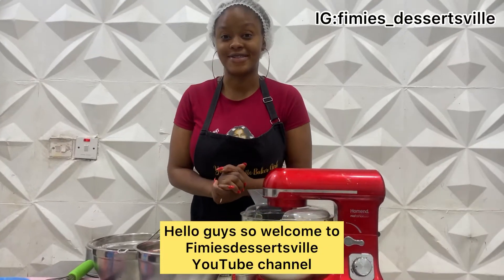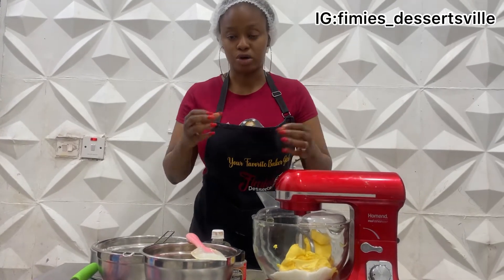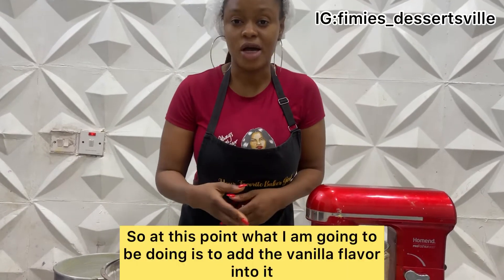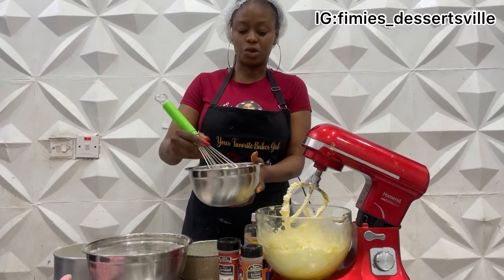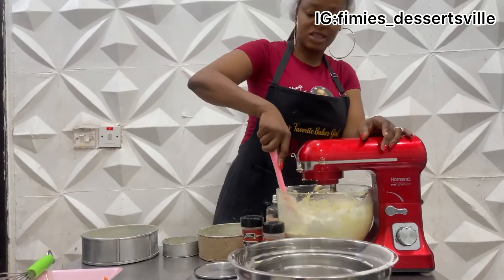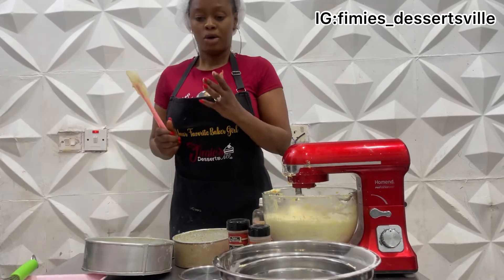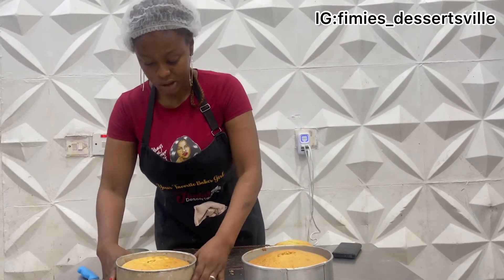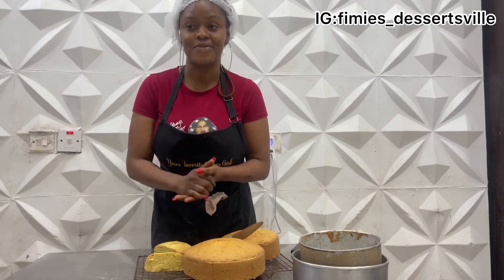How To Make Vanilla Pound Cake | No Milk Vanilla Cake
Vanilla pound cake if gotten right is a perfect vanilla cake especially when covering with fondant